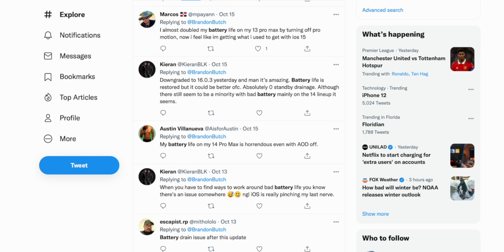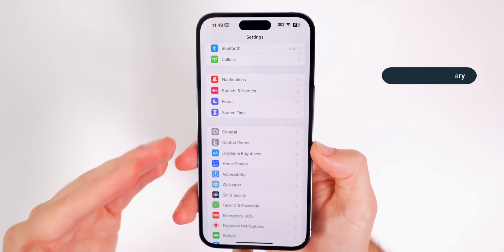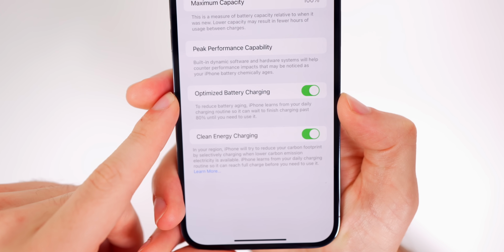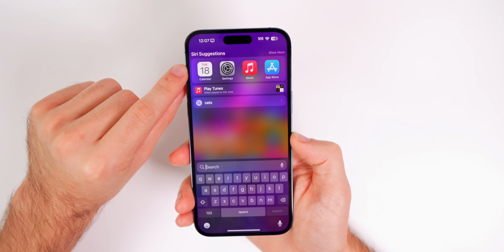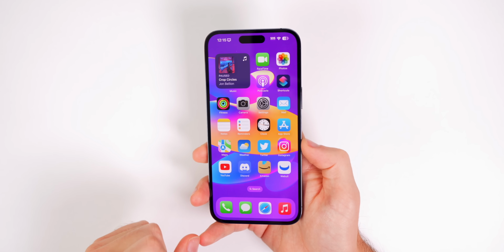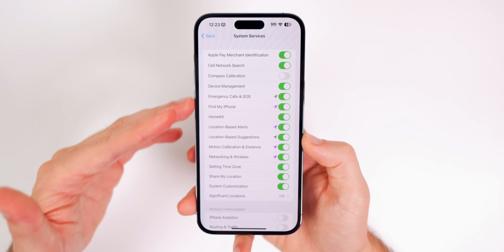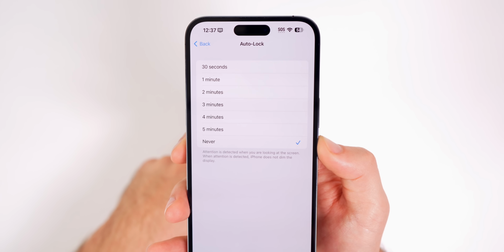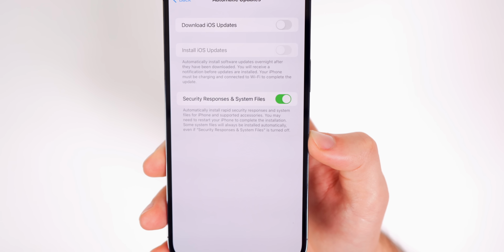35+ Tips to Improve iPhone Battery Life (iOS 16)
How to Save iPhone Battery Life on iOS 16 | Best iOS 16 Battery Saving Tips to Avoid Drain!

iOS 16 was just recently released and I don't think I've ever seen so many complaints of battery drain before. So here are some of my best tips & tricks to help get the most out of your iPhone's battery!

These 35+ tips and tricks apply to the iPhone 14 Pro Max all the way down to the iPhone 8. There is a big emphasis on NEW settings and changes made in iOS 16, but we also cover some classic battery saving tips that you might've needed a refresher on. Enjoy!

Chapters:
0:00 Intro
0:18 Animated Lockscreen
0:46 Widget Usage
1:44 Free Storage = Better Battery Life?
2:29 Focus on Battery Life
4:00 Most overlooked iOS feature?
5:05 Useless Notifications
6:18 Keyboard
7:03 Status Bar
7:27 Avoid this like the plague
7:58 Ways to Charge Battery
9:17 Intrusive Ads
10:03 Close your Tabs, people!
11:01 Always On
11:47 Sneaky Spotlight
14:06 Too Bright or Dark? Enable this
14:35 Still too Bright? Do this
15:18 WORST possible thing for your battery
16:14 Tip for HOT iPhone
16:29 Mail
17:34 When to use Wi-Fi
18:15 Weather
19:13 “Always” Locations
20:56 System Services
21:19 Safety Check
22:03 Background App Refresh
22:39 Vibrations
23:22 Raise to Annoy
23:58 Auto Lock
24:29 Auto Dark Mode
24:58 Cellular Settings
25:48 Study This
26:45 How are people STILL doing this!?
27:25 Software Tips
28:19 Closing Thoughts

How has your iOS 16 battery life been so far? Which tip did you learn the most from?

🎵Outro:

▬ STAY UP-TO-DATE! ▬